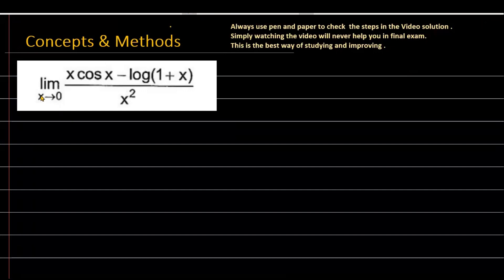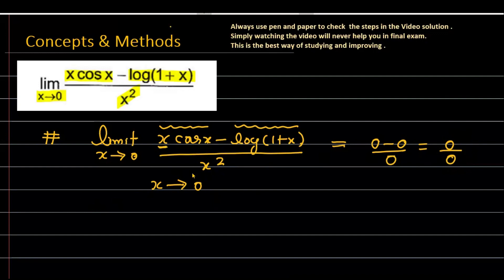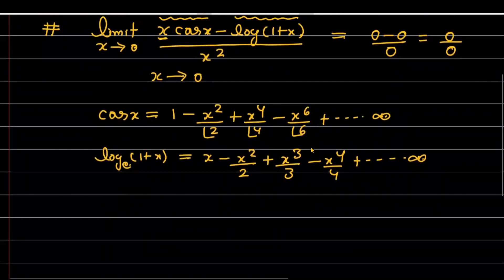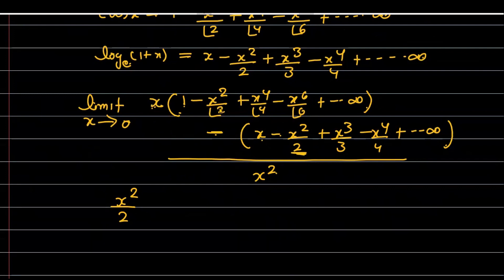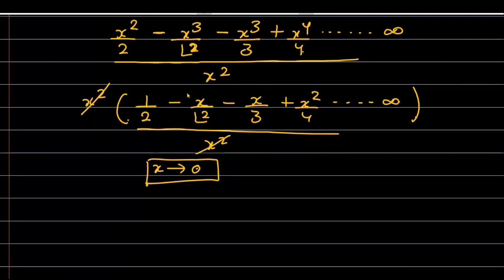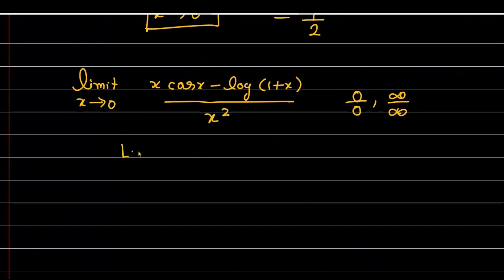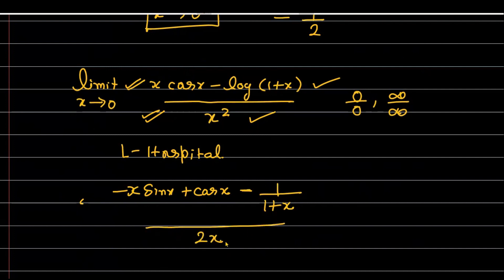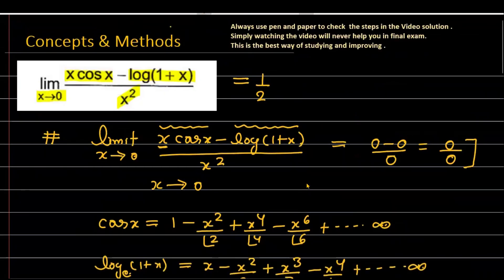limit x tends to 0 (xcosx-log(1+x ))/(x^2) || The value of `lim_(xto0)(x cosx-log(1+x))/(x^(2))` is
The value of `lim_(xto0)(x cosx-log(1+x))/(x^(2))` is
limit x tends to 0 (xcosx-log(1+x ))/(x^2)
`lim_(xrarr0) (xcos x=log(1+x))/(x^2)` equals